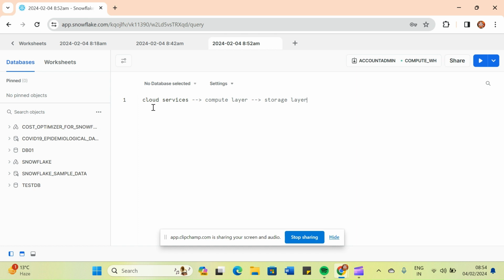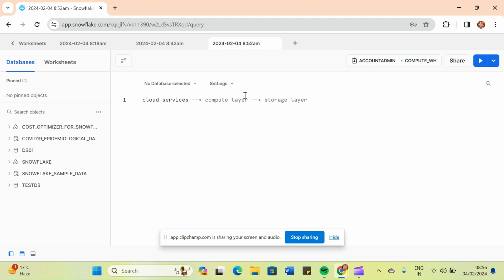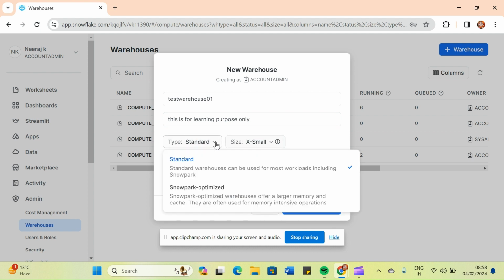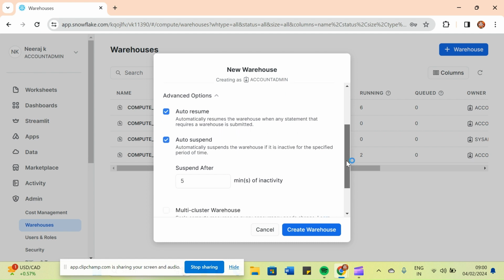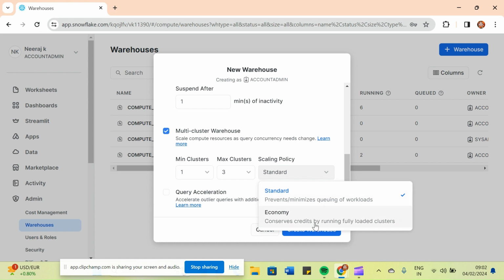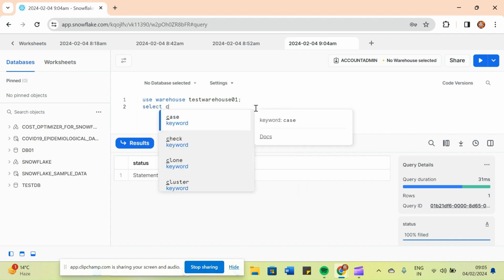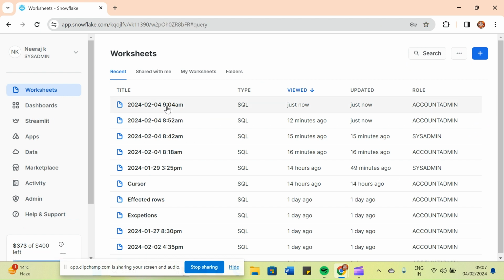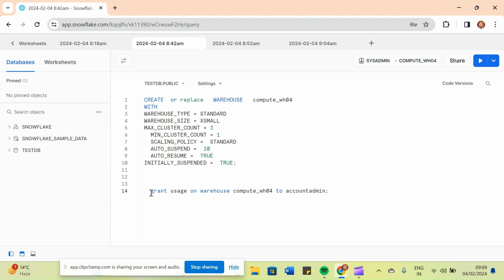Snowflake Virtual Warehouse Concept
in this video we will discuss about concept of Virtual Warehouse